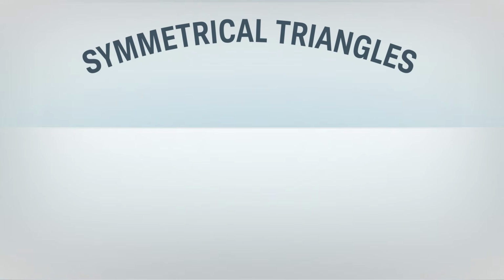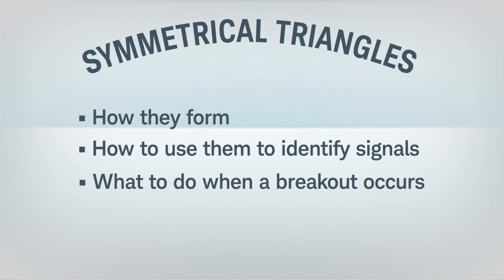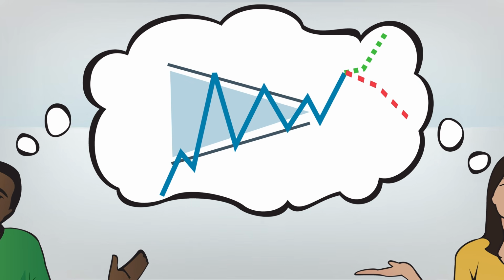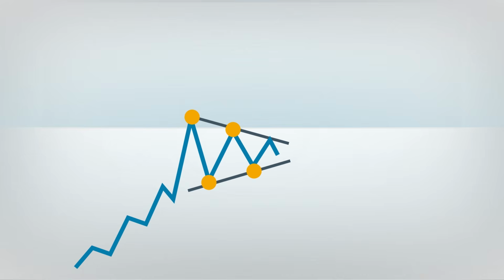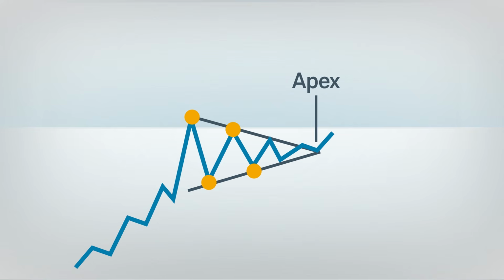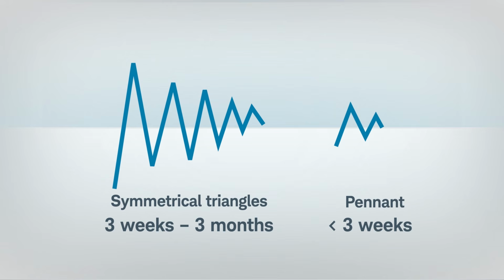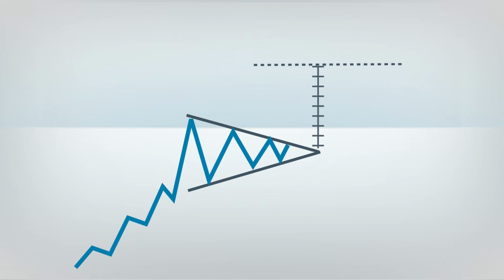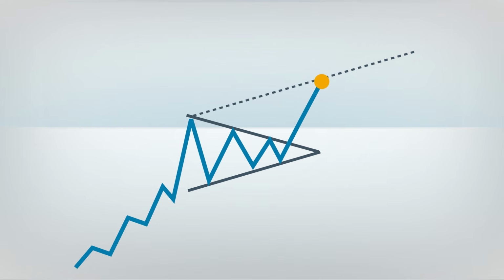How to Use Symmetrical Triangle Price Patterns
Some technicians use price patterns to forecast trend and identify potential buy and sell signals. Watch this video to learn about the symmetrical triangle price pattern, including how to recognize it and what to do when you see one form.

(0823-3KLS)